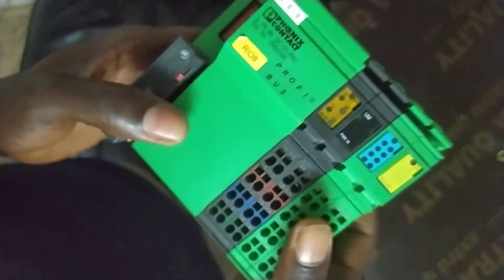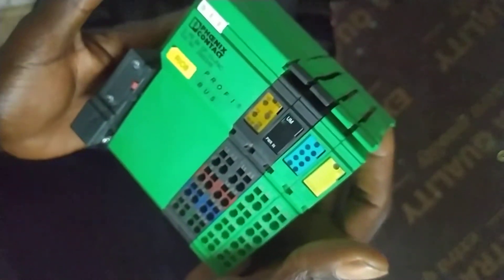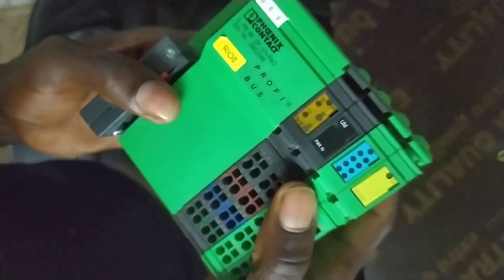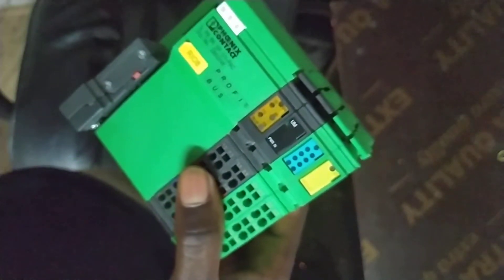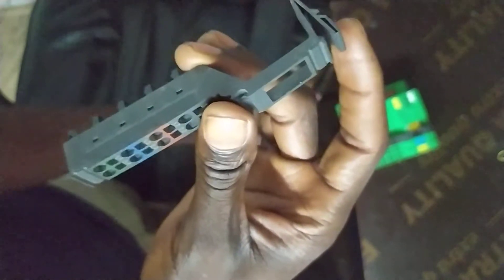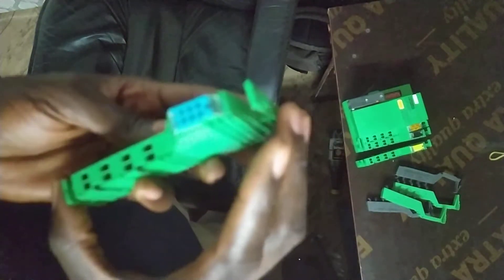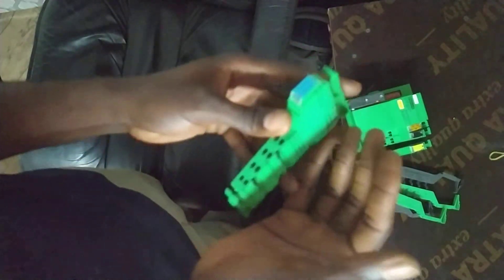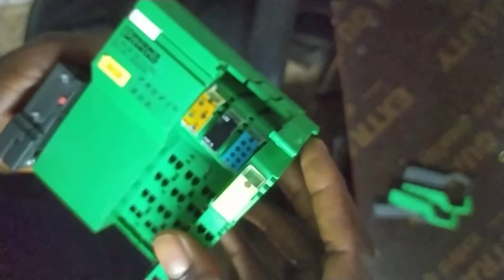PHOENIX CONTACT INTERBUS RESETTING AND DIAGNOSIS